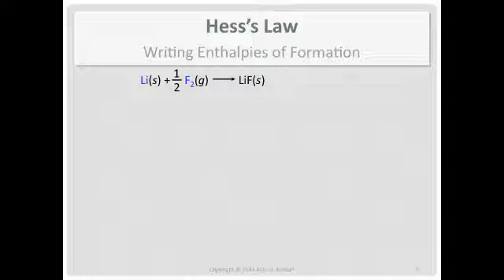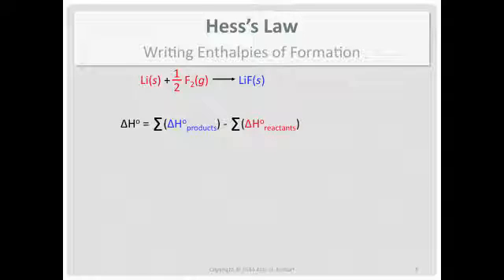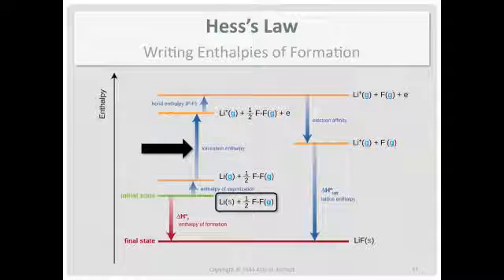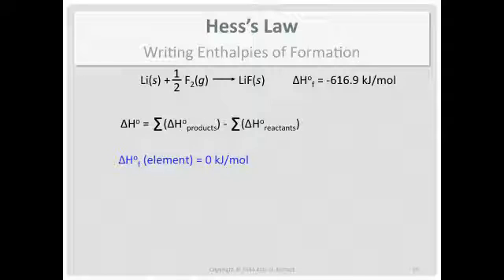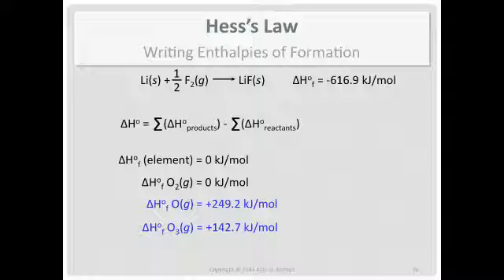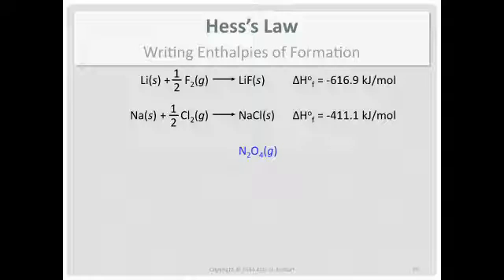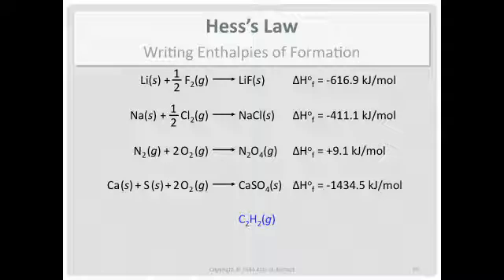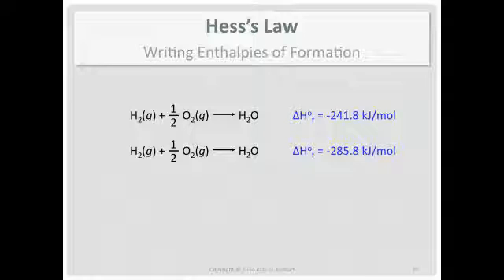Thermochemistry: Hess's Law- Writing Enthalpies of Formation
Discusses how to write thermochemical equations using enthalpies of formation.

(Chem 1090 EnthalpyFormation 1)